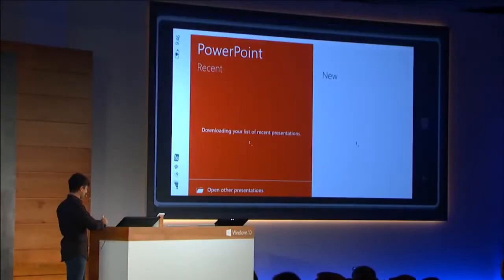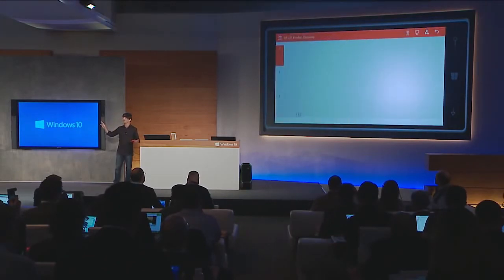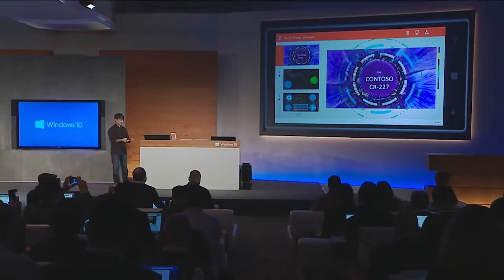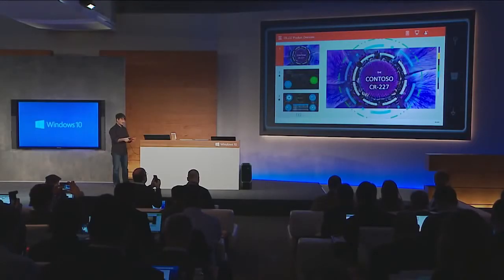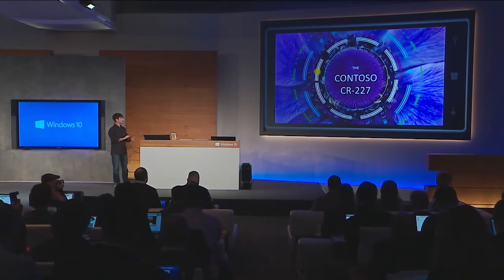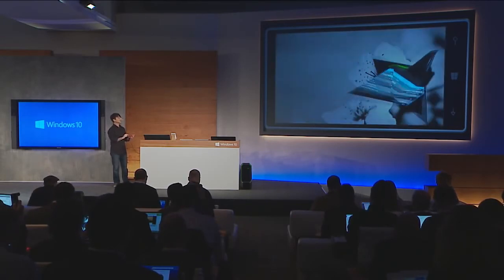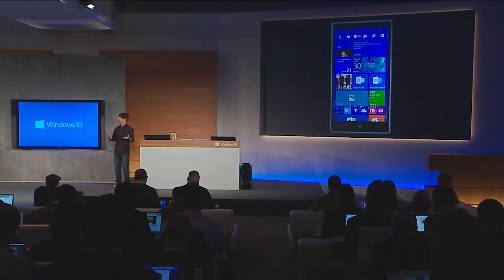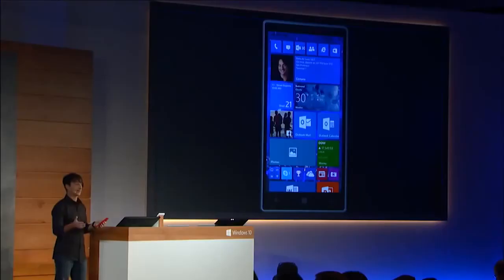Microsoft Office for Windows 10 PowerPoint Demo